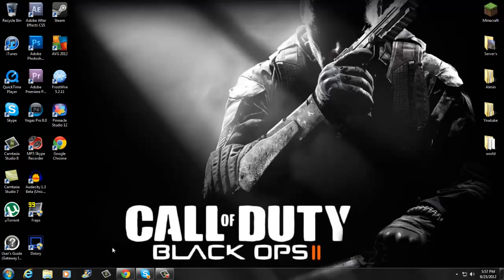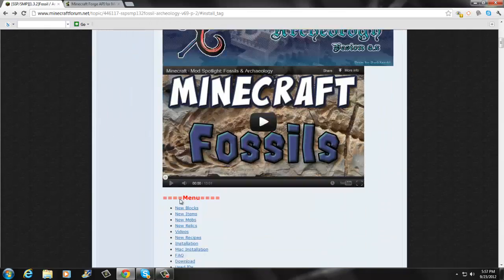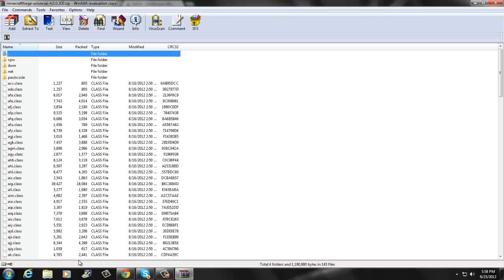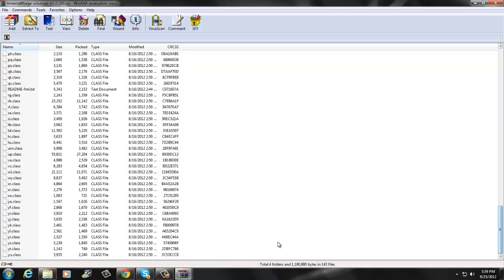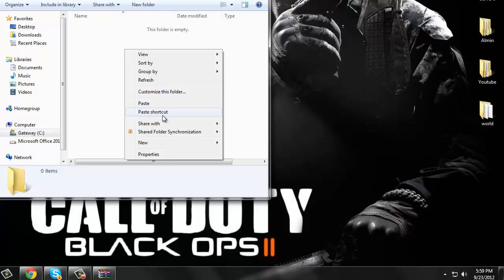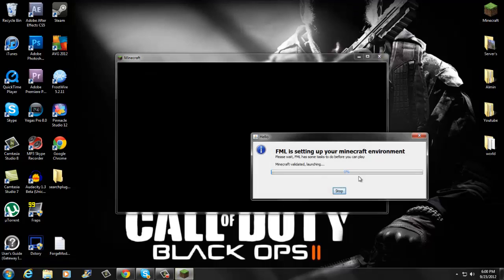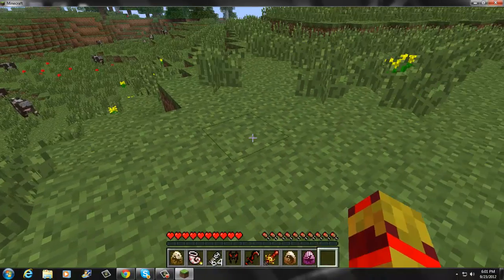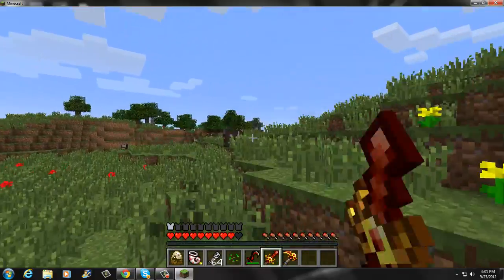Minecraft: How To Install Fossil / Archaeology Mod 1.3.2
1. Fossil / Archaeology 1.3.2 Minecraft forums.

3. Winrar (IF YOU DON'T HAVE IT)